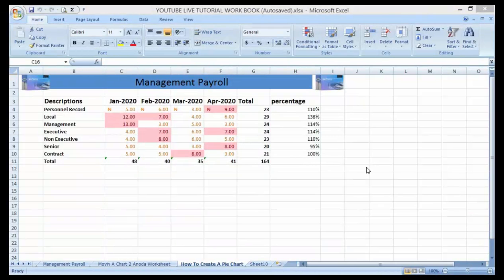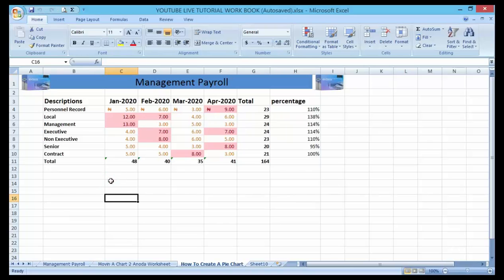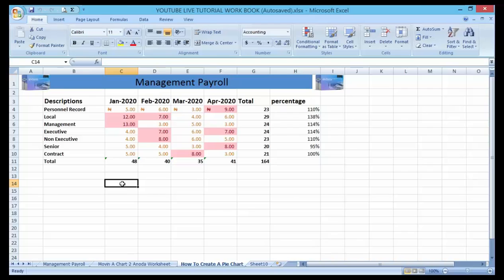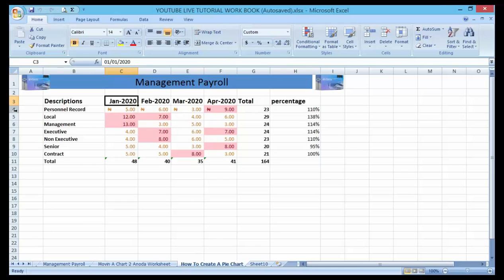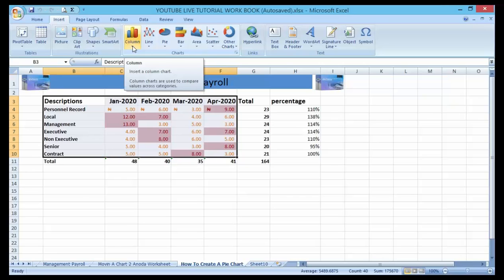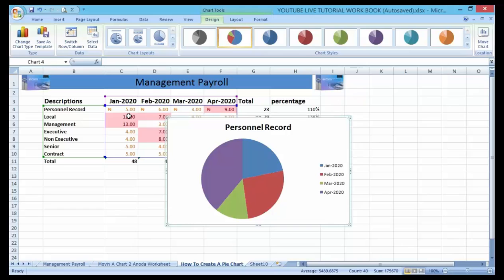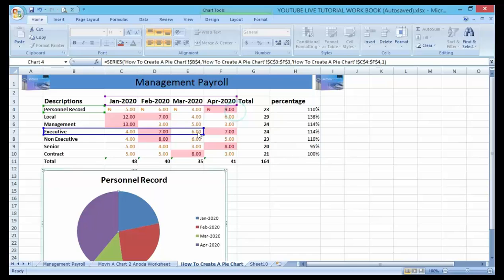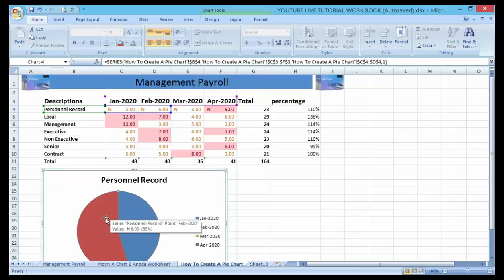how to create a pie chart in excel with multiple data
Learn: The Quick & easy way on how to create a pie chart in excel with multiple data
In this video, you will learn:
1. Ho how to make a pie chart in Excel
2. How to Add or remove the legend
3. How to label your pie graph
4. How to show percentages
5. Explode or rotate a pie chart and much more

in Microsoft Excel, you can make a pie chart in a minute or two. And then, you may want to invest a few more minutes in chart customization to give your Excel pie graph an elaborate professional look.